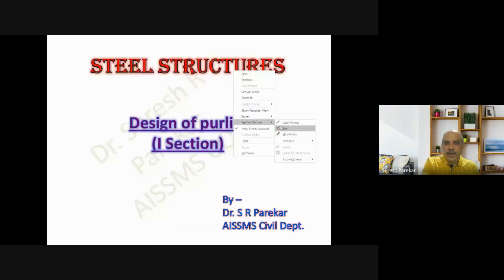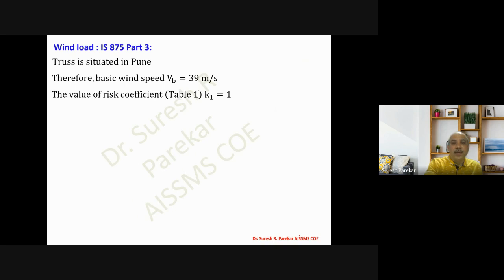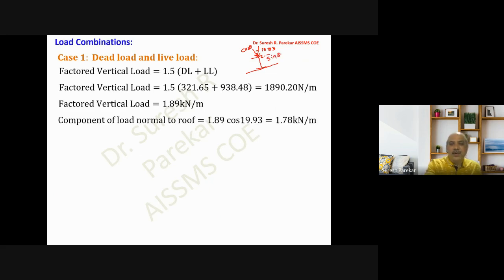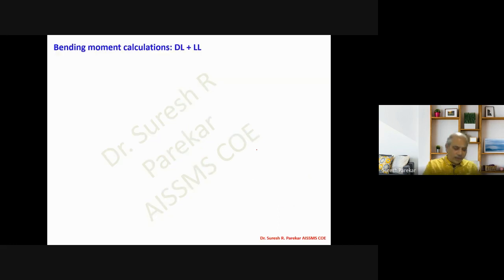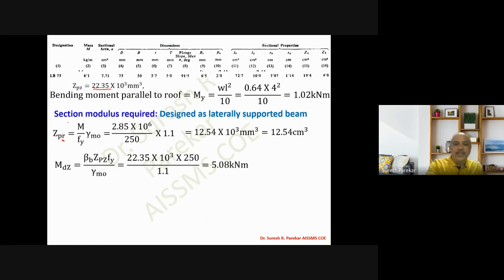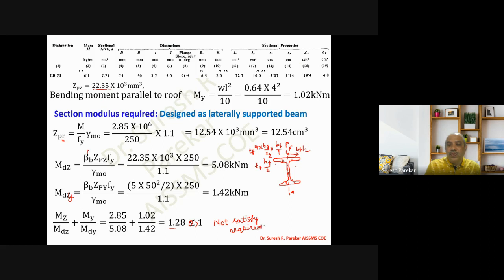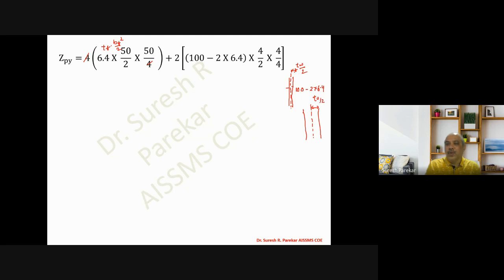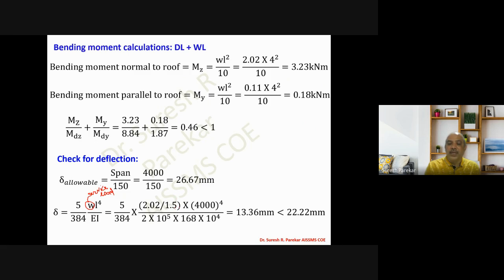Design of Purlins ( I Section )